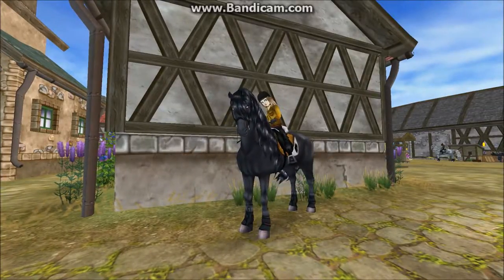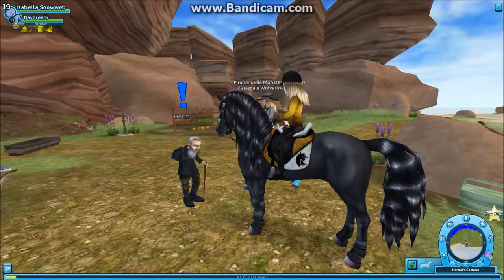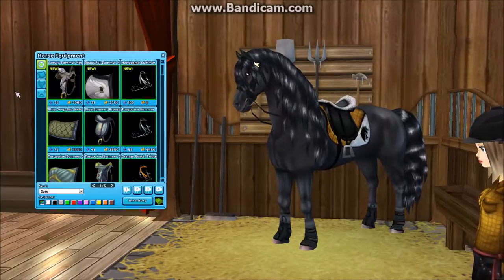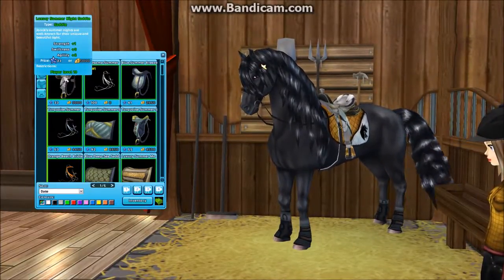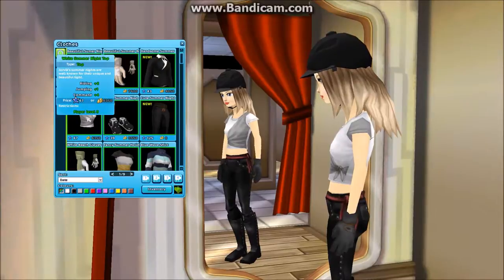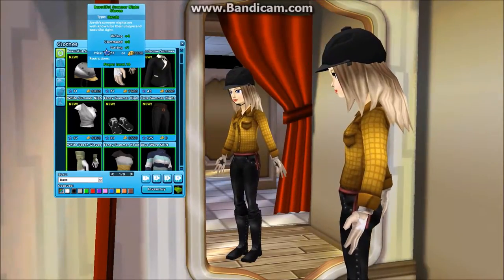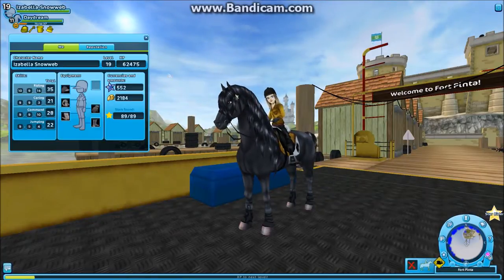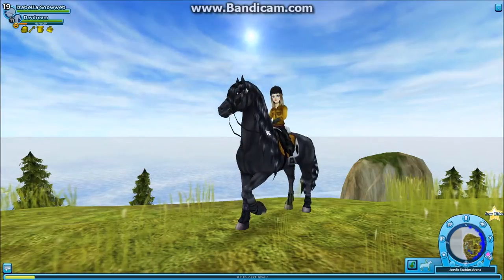STOLEN HORSES | Star Stable Updates